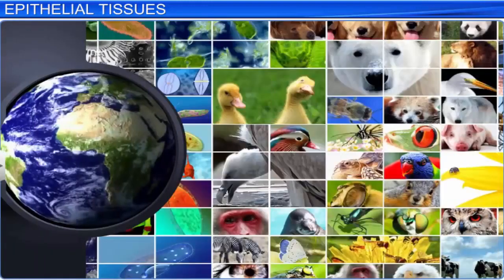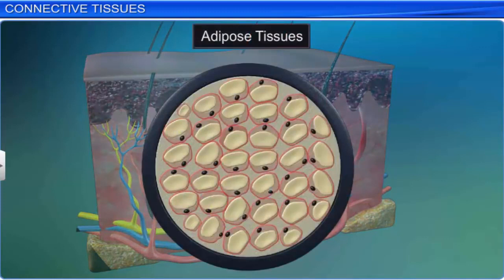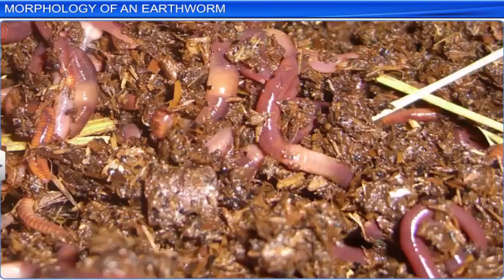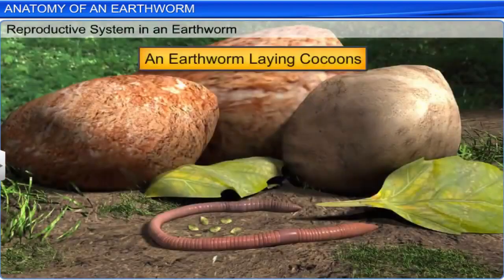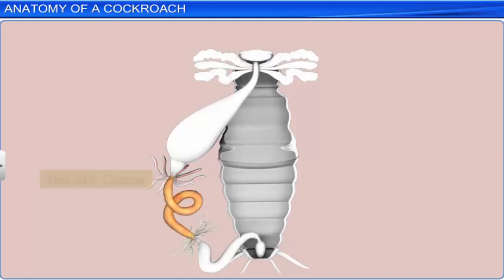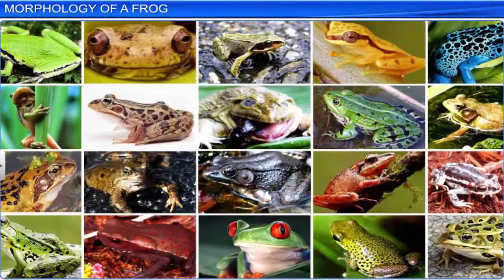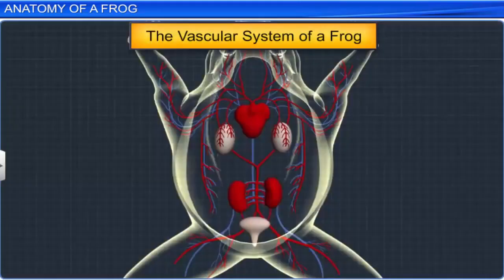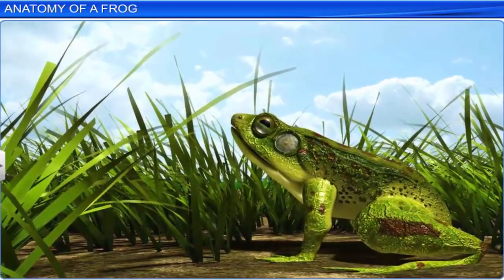CBSE Class 11 Biology Structural Organisation in Animals Full Chapter NCERT Animation star pmt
STAR PMT has mentored over 1400+ Doctors in the past 25 years, including super specialists practicing all over India. Our students are involved with serving humanity while being alums of some of the reputed Medical colleges and hospitals.

𝐀𝐃𝐌𝐈𝐒𝐒𝐈𝐎𝐍𝐒 𝐀𝐑𝐄 𝐎𝐏𝐄𝐍 𝐍𝐎𝐖!
For all NEET Courses

🎯𝐅𝐎𝐔𝐍𝐃𝐀𝐓𝐈𝐎𝐍 𝐂𝐎𝐔𝐑𝐒𝐄
For classes 11th and 12th

🎯𝐓𝐀𝐑𝐆𝐄𝐓 𝐂𝐎𝐔𝐑𝐒𝐄
For 12th passed students

🎯𝐏𝐑𝐄-𝐅𝐎𝐔𝐍𝐃𝐀𝐓𝐈𝐎𝐍 𝐂𝐎𝐔𝐑𝐒𝐄
For classes 8th, 9th, and 10th